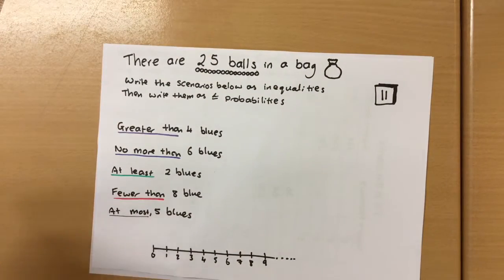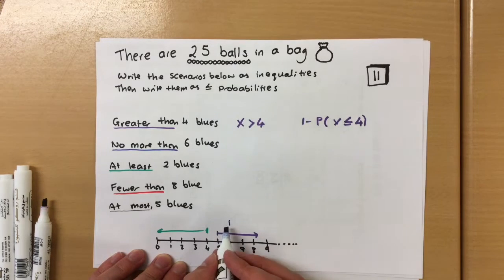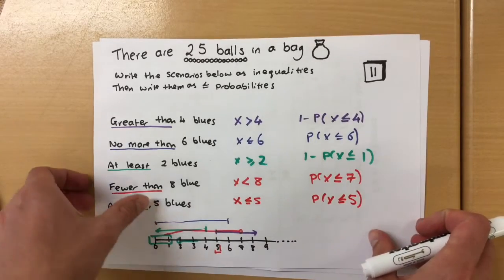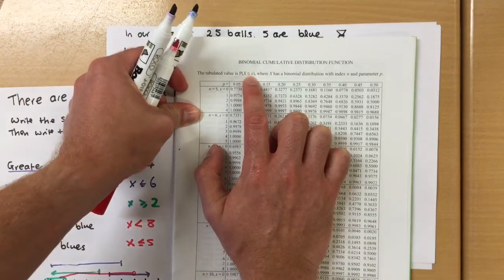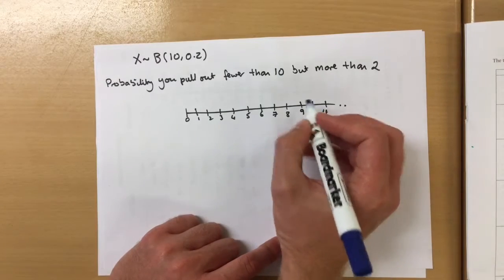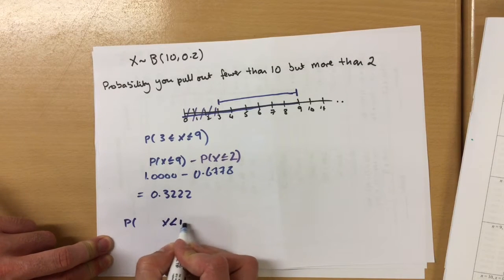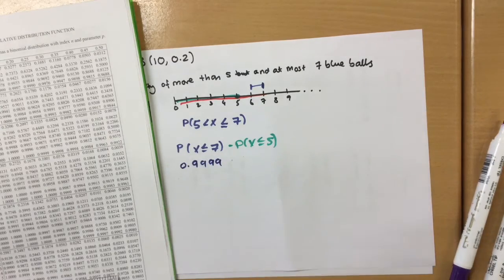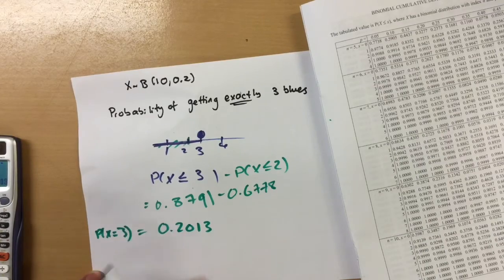1.3a Binomial Distribution - Using the tables